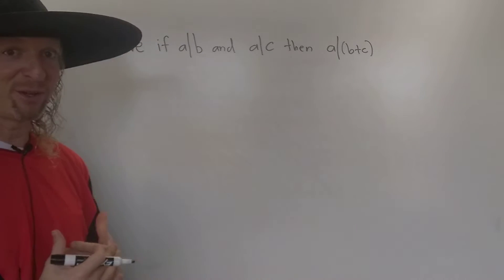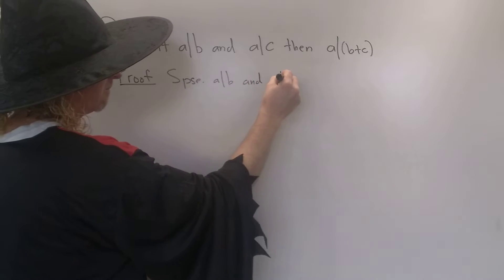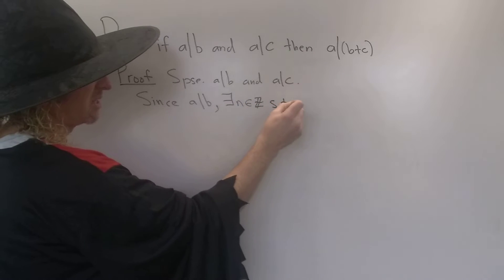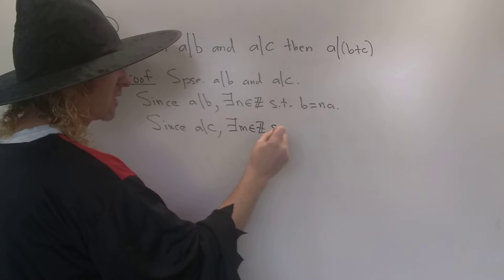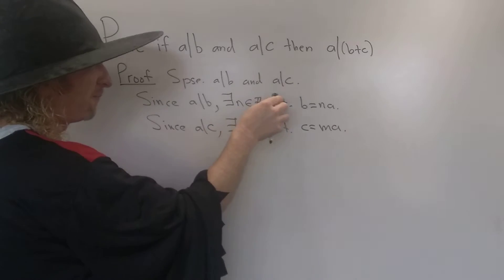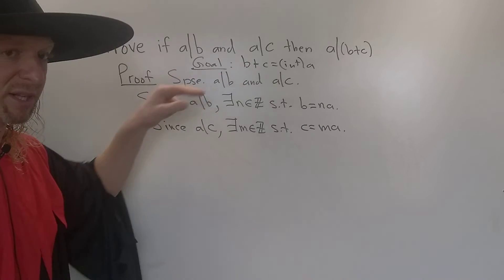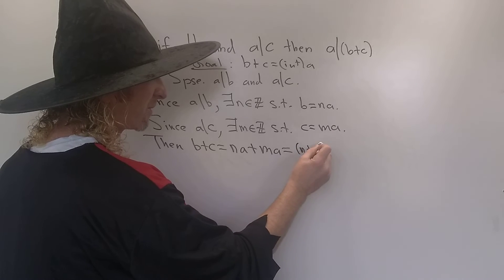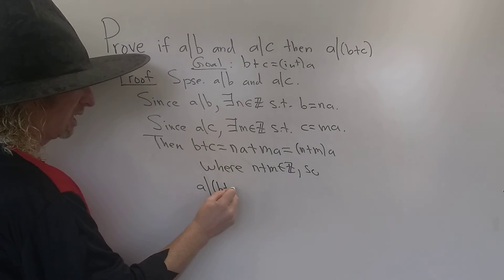Divisibility Proof with the Sorcerer: a|b and a|c implies a